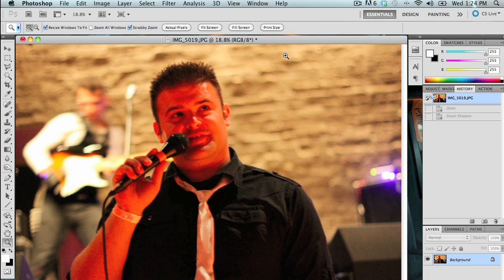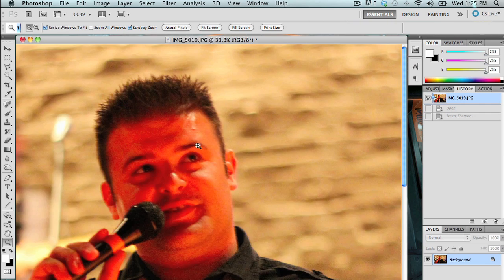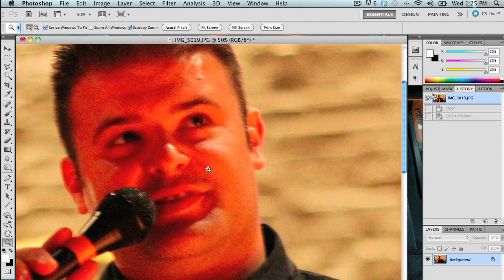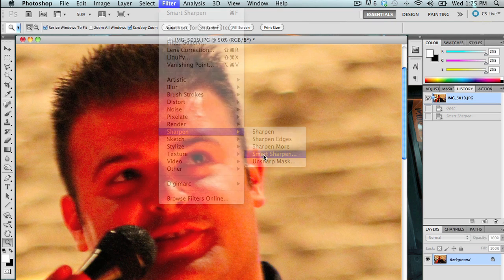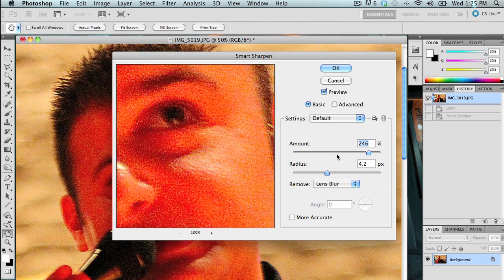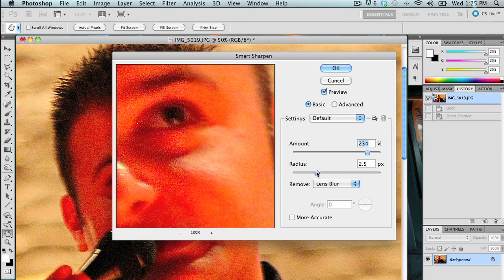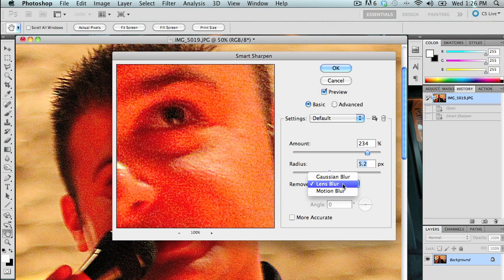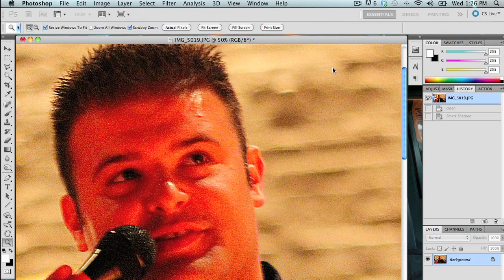How to Remove Lens Blur : Cameras & Film Production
Removing lens blur isn't nearly as difficult as you might be fearing. Remove lens blur with help from a passionate designer and filmmaker in this free video clip.

Series Description: Making a film is a lot more involved than just pointing a camera at an actor and yelling, "action." Get tips on how to use the equipment you have available to make your own quality short or feature length film with help from a passionate designer and filmmaker in this free video series.